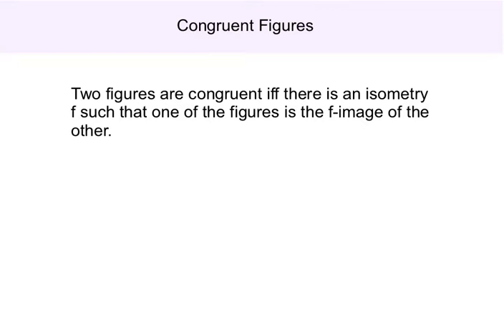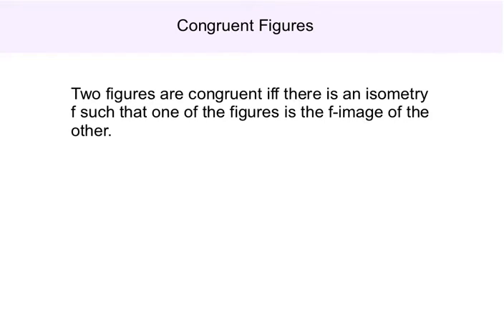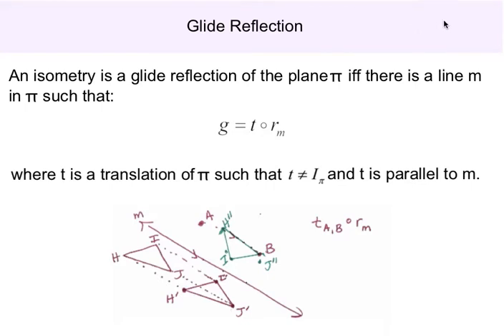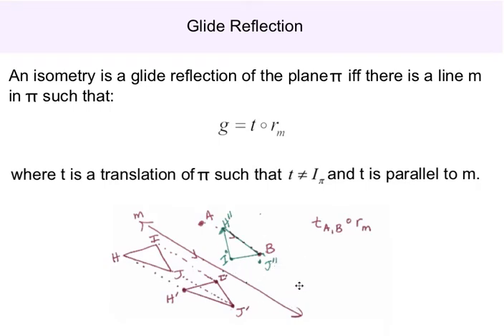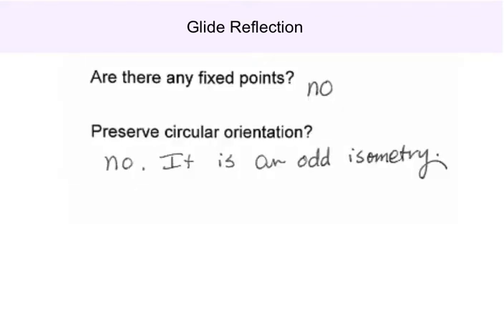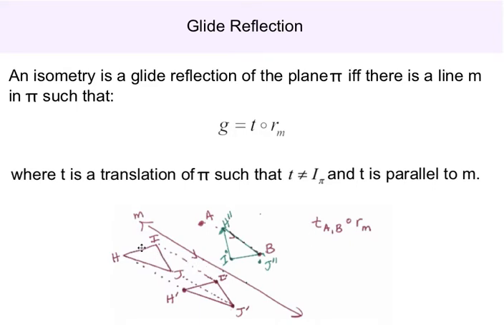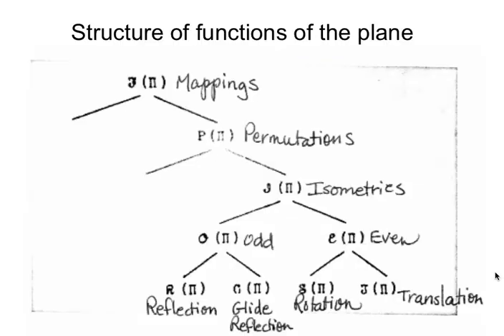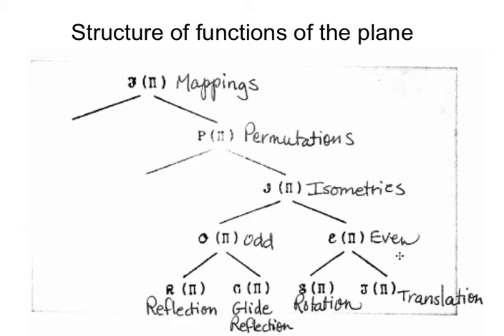Completion of Notes 9:21:17